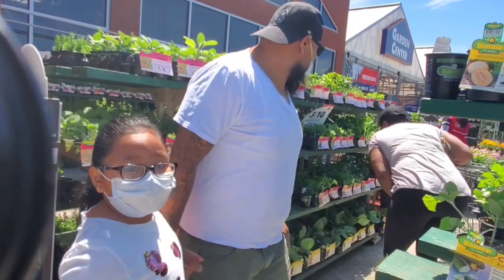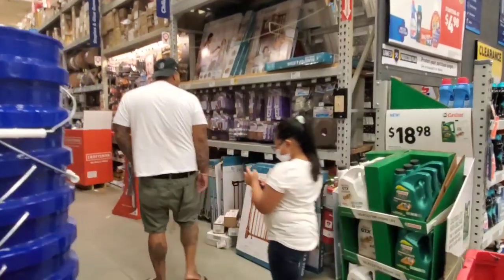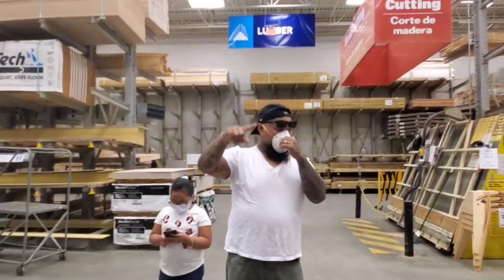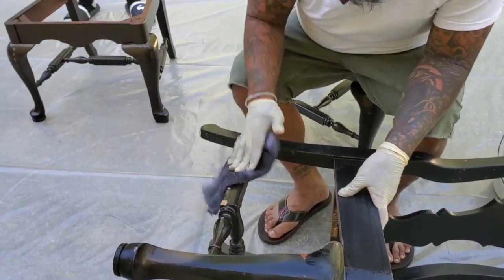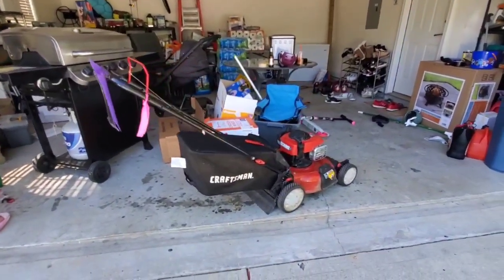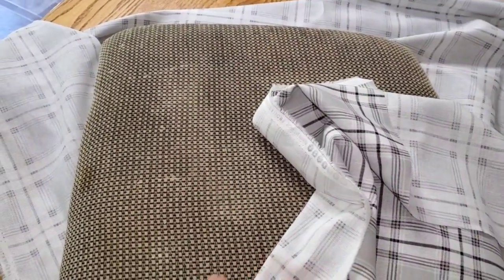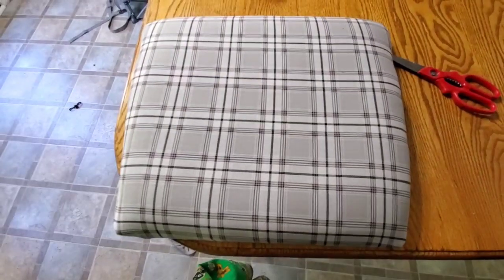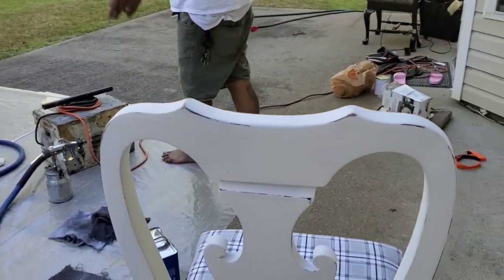DIY dinner table to a farmhouse look. 4/18/2020